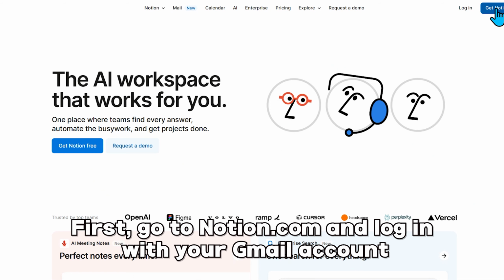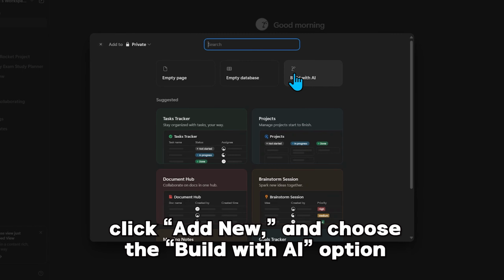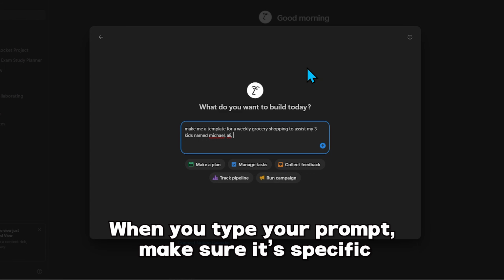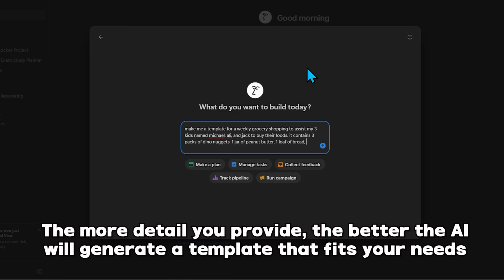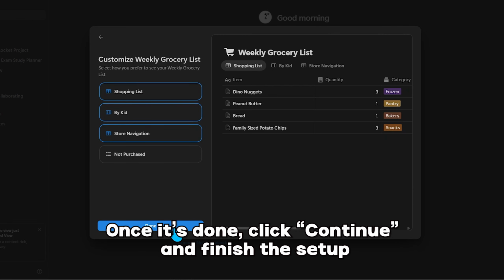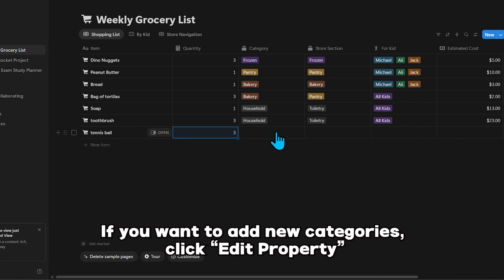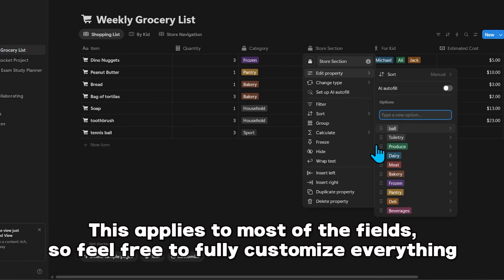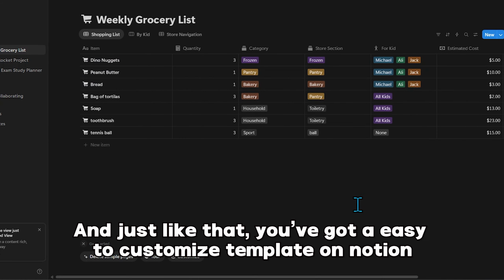How To Make a Notion Template (𝟮𝟬𝟮𝟲) | 100% WORKS | NO Yapping, To The Point! | FAST & EASY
No Copyright Vlog Music for Videos